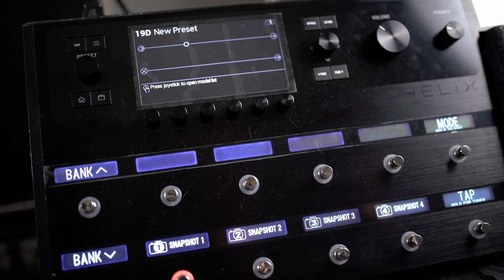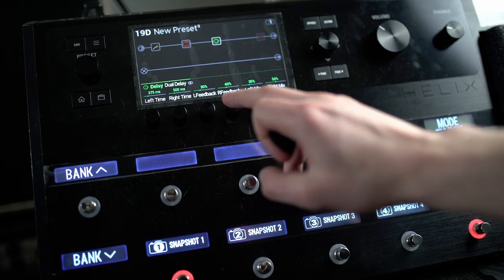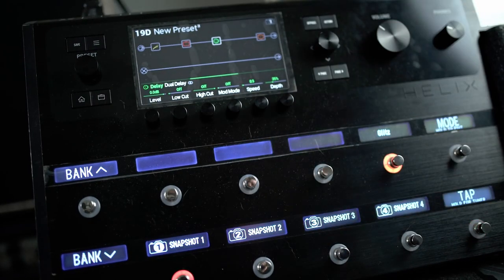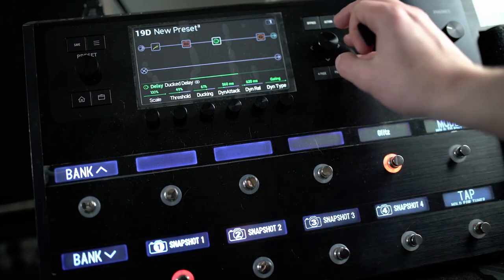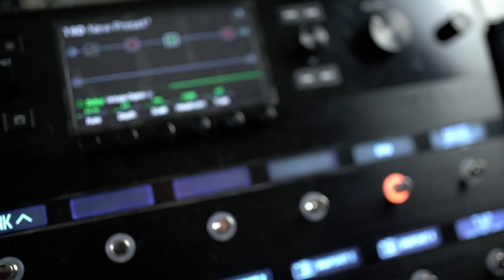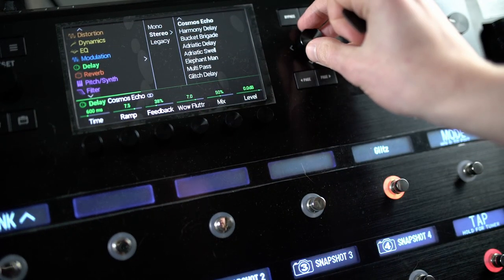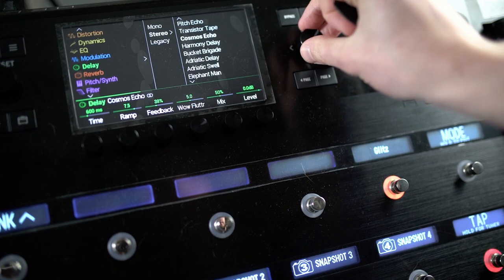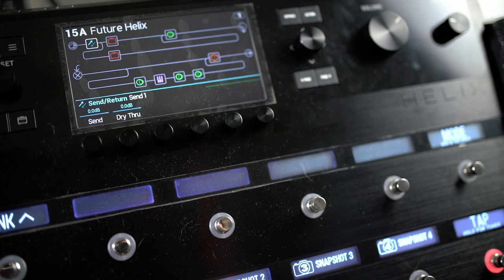The Great Helix Delays - which ones work for me?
I was watching Josh Scott - JHS Pedals chap talk about his favourite reverb pedals - and in that, rather unexpectedly - he selected the Line 6 Verbzilla - and in particular the "Ducking" algorithm. I also learned from this video that the chap who is responsible for Meris pedals was responsible for the legacy reverbs that are included in the Helix - so perhaps those are worth taking a second look at? Anyway, someone asked about doing a similar video with the Delays, so here it is!